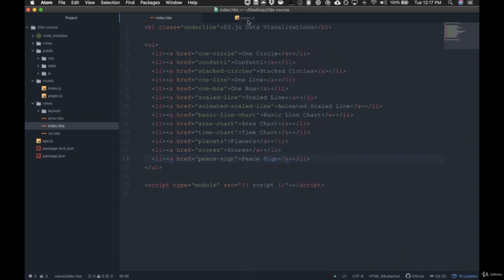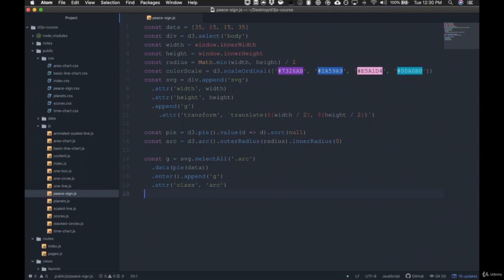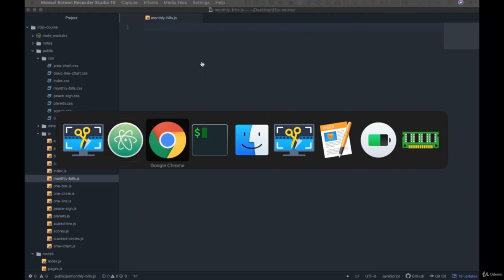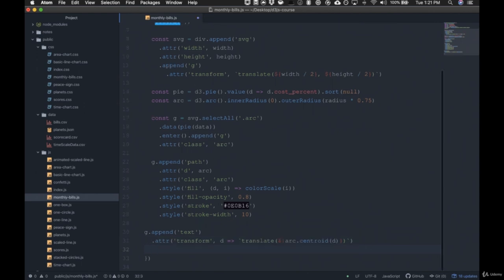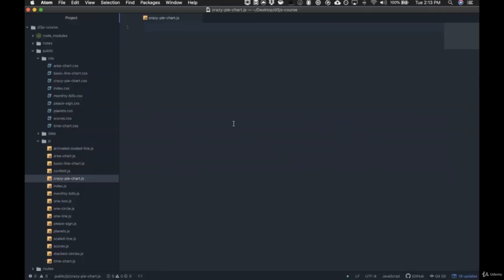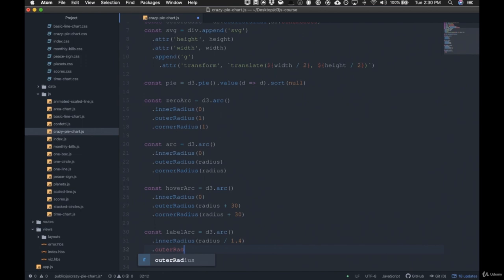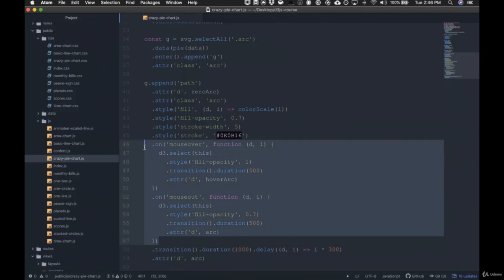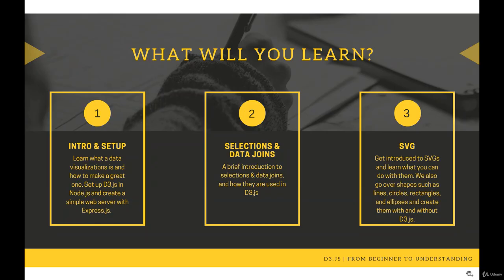Creating Pie Charts with D3.js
Learn how to how to create a pie chart with D3.js. In this tutorial, you'll  learn: Pie Charts, D3.js, Javascript, Front-end, Web Development, and more
Vue.js and D3: A Chart Waiting To Happen

This 2-step course is a kickstart guide to creating pie charts using D3.js. In this course you will learn how to create pie charts by learning how the small pieces work as we put them all together. In the first tutorial, we go over what you need in order to create a basic pie chart. We set up a pie chart in the shape of the peace sign and learn about the various features that D3 offers when working with pie charts. In the second tutorial, we take what we have learned and add text labels to the arcs as well as transitions during mouseover events. In the bonus lesson, we style our chart to make it look unique but to also get a deeper look into how certain methods change the overall look of your visualization. The tutorials in this course are taken from a larger, more comprehensive course called "D3.js: From Beginner To Understanding".

        Pie Charts
        D3 js
        Javascript
        Front-end
        Web Development

        Prior experience in Javascript

Who this course is for:

        Web developers who want to learn D3 js
        Bootcamp students or graduates looking to add to their skillset
        Front-end web developers who need a kickstart guide to creating pie charts in D3 js
        Web developers who need to create a pie chart for work or a project